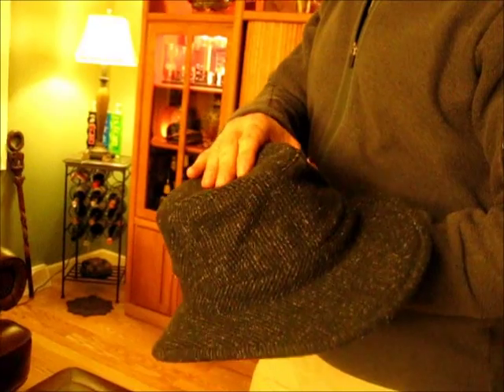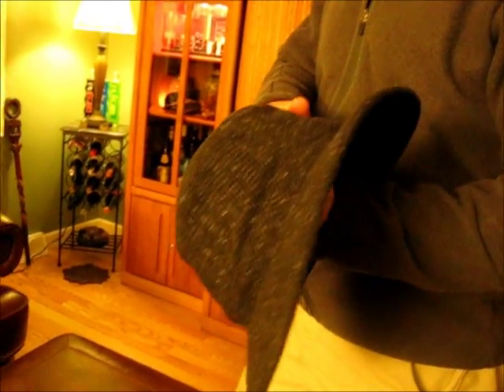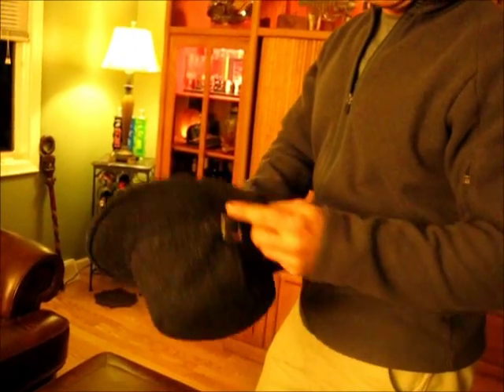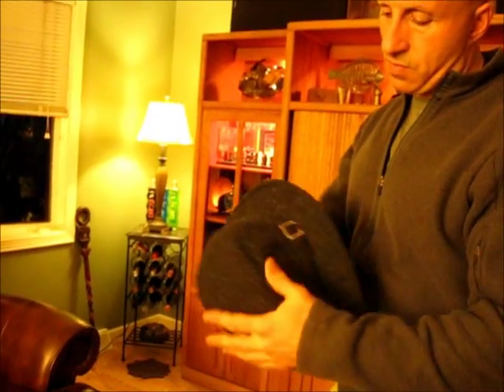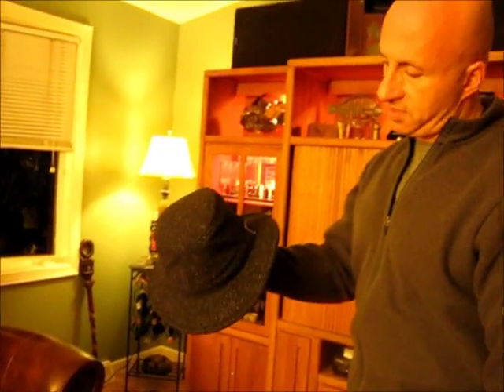TILLEY WINTER HAT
Jim over at THECYR channel. wears a summer Tilley and was curious about the Winter version I wear.Here is a look at this wonderfully constructed Canadian made hat..guaranteed for life and insured against loss..really it is.